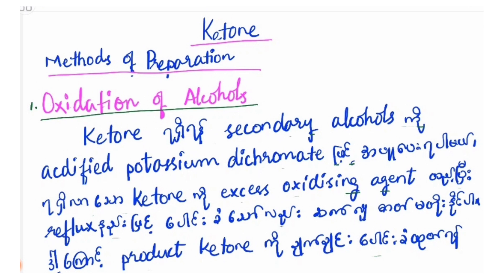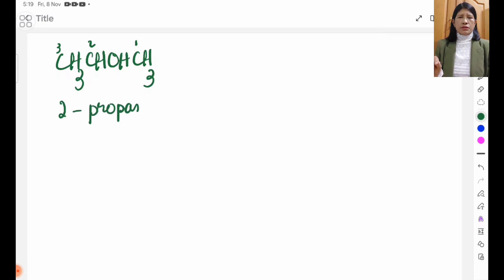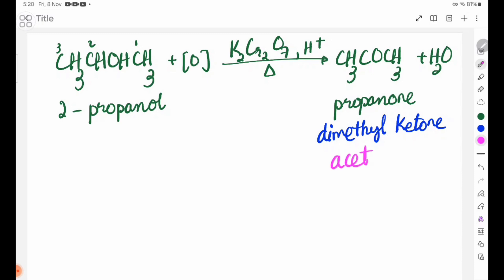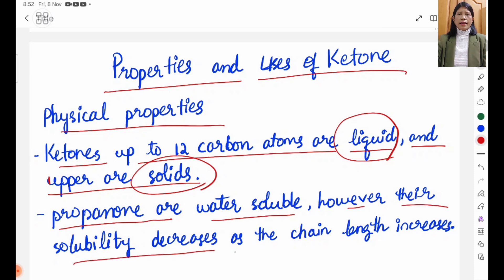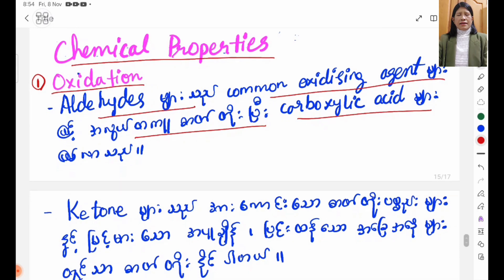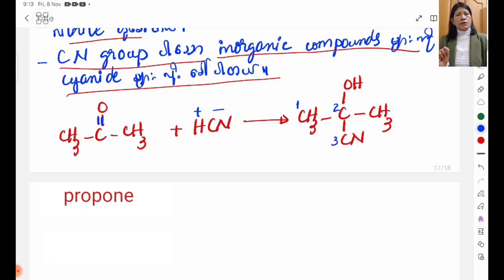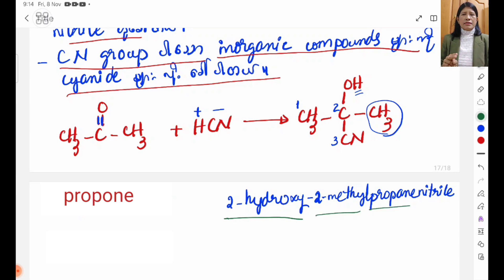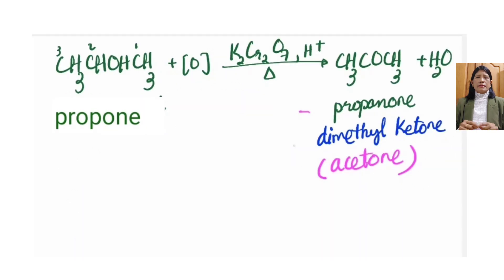Organic chemistry Grade 12 Ketone presentations, Properties and Uses